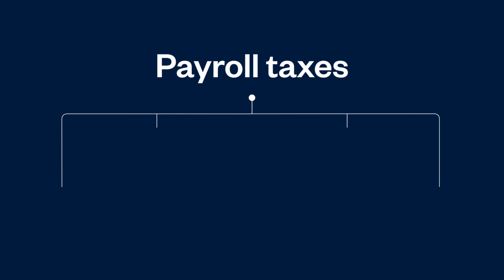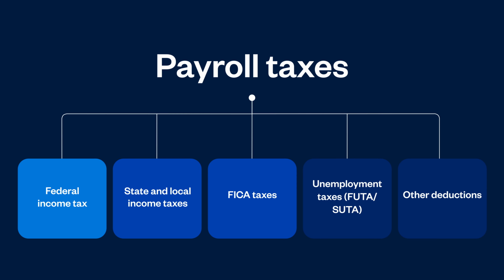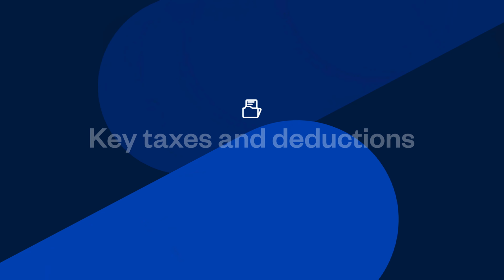Payroll Taxes Explained (Step-by-Step for Small Businesses)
Payroll taxes can feel overwhelming, but understanding how payroll taxes work doesn’t have to be complicated.

In this video, we’ll walk you through payroll taxes step by step, explaining how payroll taxes are calculated and how to file federal and state income taxes, FICA, and FUTA. You’ll learn what each deduction means, when to submit payments, and how to stay compliant as a small business owner.

By the end, you’ll know exactly how payroll taxes affect your business and how to manage them without the headaches.

👉 TRY FRESHBOOKS FREE → Make payroll and managing your small business simple with FreshBooks

FreshBooks helps small business owners automate payroll runs, tax filings, and bookkeeping so you can focus on growing your business.

⏱️ TIMESTAMPS →
00:00 – Introduction: What are payroll taxes?
00:18 – Why payroll software like FreshBooks matters
00:49 – Breaking down payroll taxes (federal, state, and local)
01:24 – FICA taxes: Social Security & Medicare explained
01:51 – FUTA and SUTA: Employer unemployment taxes
02:23 – Other deductions: Health, retirement, and benefits
02:42 – Step-by-step: How to calculate payroll taxes
03:21 – How to pay payroll taxes and deposit deadlines
03:46 – Simplify payroll with FreshBooks
04:03 – Wrap-up and final tips